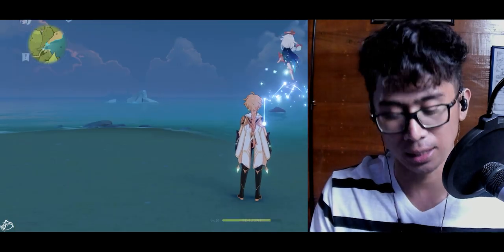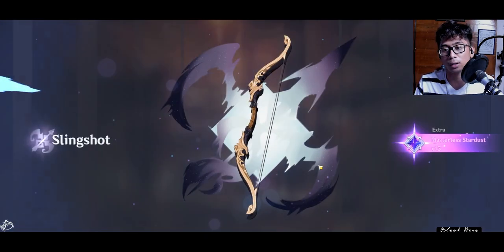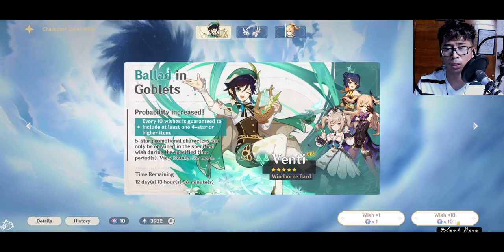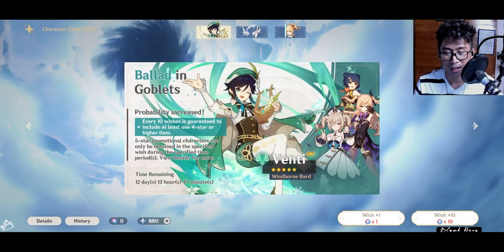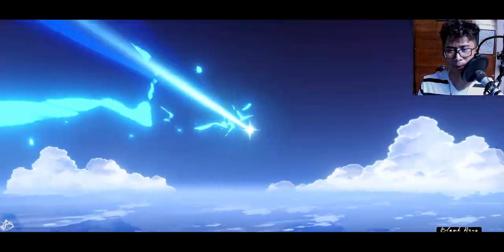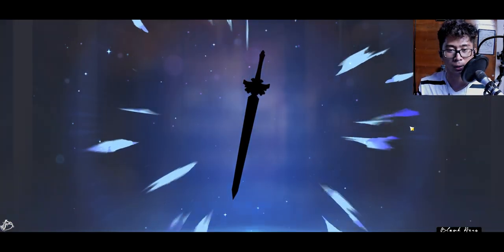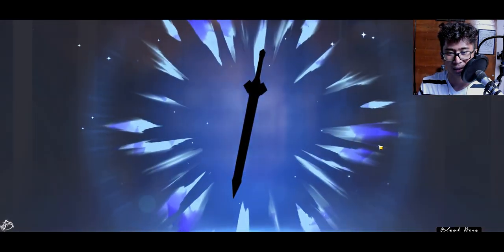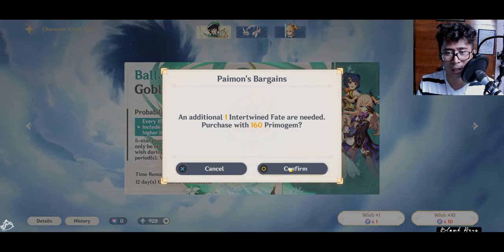Genshin Impact ReRoll on x9 AR10 Accounts for Any 5 Star Please | 450+ Pulls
My First ReRolling Video and on it's on x9 Accounts that I've leveled up to Adventure Rank 10. Yeah, I pray that'll I get something good. Because it took too long honestly to make all 9 of these AR10 Accounts. Enjoy!

❝Before We Play, We Roll... We ReRoll... & Keep ReRolling... Until that becomes the Game.❞
⁻ 𝗕𝗟𝗔𝗡𝗞 𝗛𝗘𝗥𝗢

🕘 𝗖𝗵𝗮𝗽𝘁𝗲𝗿𝘀 🕘
00:00 When you Get x2 Barbaras'
00:05 Blank Hero
00:13 Genshin Impact ReRoll on x9 AR10 Accounts for Any 5 Star Please  450+ Pulls
02:17 My Very First Genshin Impact Account
03:05 ReRoll on Account 01
12:21 ReRoll on Account 02
15:03 ReRoll on Account 03
21:55 ReRoll on Account 04
24:54 ReRoll on Account 05
31:01 ReRoll on Account 06
33:14 ReRoll on Account 07
38:03 ReRoll on Account 08
40:11 ReRoll on Account 09
46:23 Watch Part 2 & Thanks!

♕ 𝑴𝒚 𝑻𝒉𝒐𝒖𝒈𝒉𝒕𝒔 ♛
❝10/8/2020 10:55:53 My first ReRoll Video! Honestly, I would've been contented with my very first account, then I've watched all these videos about Best Characters, Tier List, Guides, End Game, etc. And the Content Creator In me just said, """"you know what, before I play, let's reroll, start off strong, bring content the world, and provide that value and entertainment that everyone is searching for."""" and here we are. But honestly Adventure Rank 10 Blank? Really? To get to AR7 it's only 30mins, add AR10, that's an extra hour, a total of 1.5 hours and on 9 accounts that's roughly 15 hours give or take noob mistakes and beginner directions and what not... so... I honestly did pray that I'll get something, anything on my first account since it was my first, but we'll have to see if I really did.❞

𝗬𝗼𝘂𝗧𝘂𝗯𝗲 𝗖𝗵𝗮𝗻𝗻𝗲𝗹 𝗔𝗻𝗮𝗹𝘆𝘁𝗶𝗰𝘀 [𝟮𝟬𝟮𝟬.𝟬𝟵.𝟮𝟴 𝘁𝗼 𝗣𝗿𝗲𝘀𝗲𝗻𝘁]
   𝐑𝐞𝐚𝐜𝐡
      𝙸𝚖𝚙𝚛𝚎𝚜𝚜𝚒𝚘𝚗𝚜: 194.4K
      𝙲𝚕𝚒𝚌𝚔-𝚃𝚑𝚛𝚘𝚞𝚐𝚑 𝚁𝚊𝚝𝚎: 20.9%
      𝚅𝚒𝚎𝚠𝚜: 60.7K
      𝚄𝚗𝚒𝚚𝚞𝚎 𝚅𝚒𝚎𝚠𝚎𝚛𝚜: 43.8K
   𝐄𝐧𝐠𝐚𝐠𝐞𝐦𝐞𝐧𝐭
      𝚆𝚊𝚝𝚌𝚑 𝚃𝚒𝚖𝚎 (𝚑𝚘𝚞𝚛𝚜): 1.6K
      𝙰𝚟𝚐. 𝚅𝚒𝚎𝚠 𝙳𝚞𝚛𝚊𝚝𝚒𝚘𝚗: 1 : 34
   𝐀𝐮𝐝𝐢𝐞𝐧𝐜𝐞
      𝚄𝚗𝚒𝚚𝚞𝚎 𝚅𝚒𝚎𝚠𝚎𝚛𝚜: 43.8K
      𝙰𝚟𝚐. 𝚅𝚒𝚎𝚠𝚜 𝚙𝚎𝚛 𝚅𝚒𝚎𝚠𝚎𝚛: 1.3
   𝐑𝐞𝐯𝐞𝐧𝐮𝐞
      𝙴𝚜𝚝𝚒𝚖𝚊𝚝𝚎𝚍 𝚁𝚎𝚟𝚎𝚗𝚞𝚎: $88.86
      𝚁𝙿𝙼: $1.57
      𝙿𝚕𝚊𝚢𝚋𝚊𝚌𝚔-𝚋𝚊𝚜𝚎𝚍 𝙲𝙿𝙼: $5.10

- 𝓑𝓵𝓪𝓷𝓴 𝓗𝓮𝓻𝓸